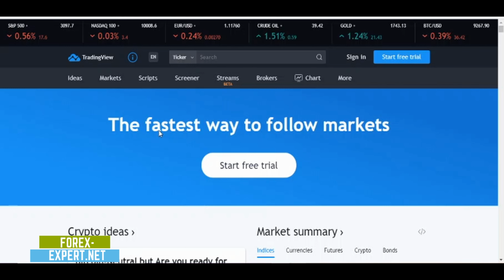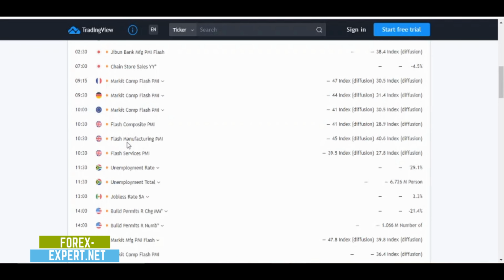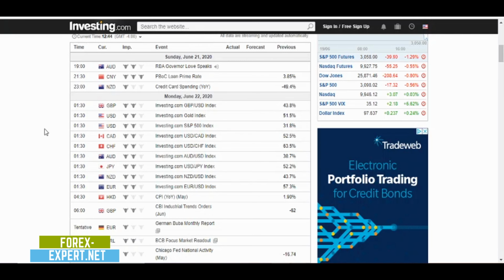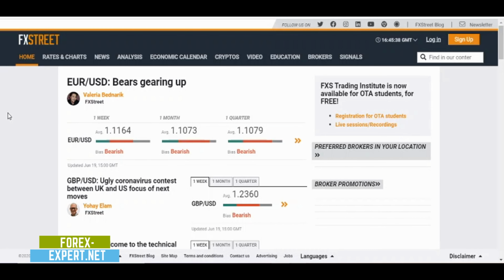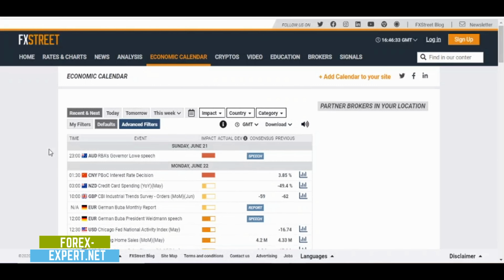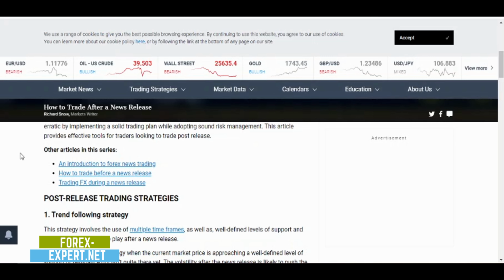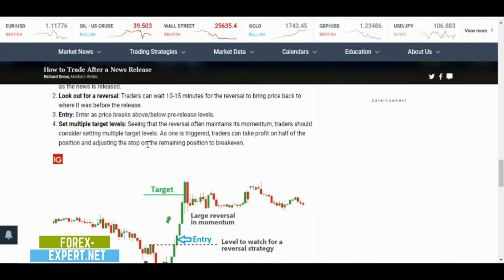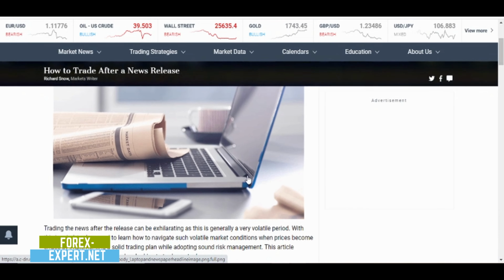Day Trading: Do THIS Before Opening a Trade!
Day trading is certainly among the most exciting and interesting activities that attract the attention of many beginners who want to make money on the Forex market or on all other markets.
It is certainly one of the most sought-after activities, many daytraders show off their big profits, villas in exotic places and dream cars.
While it is true that it is possible to make money with day trading it is equally true that it is highly possible to lose them if you do not know what you are doing.
In this video I show you the mistakes to avoid if you want to do day trading successfully.
One of the classic mistakes made by beginners is that of not checking the economic calendar.
News releases often have a very strong impact on the markets, especially the Forex market.
It therefore becomes essential to know all the upcoming events on the economic calendar before opening a trade.
Especially if the news that comes out will concern a currency that we are going to trade.
to find lots of tips on how to invest in the forex market!